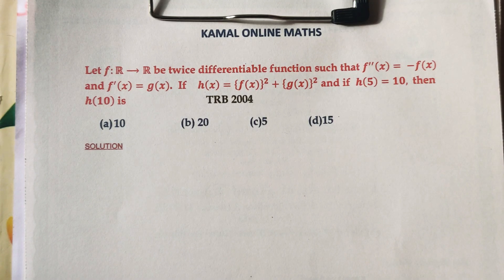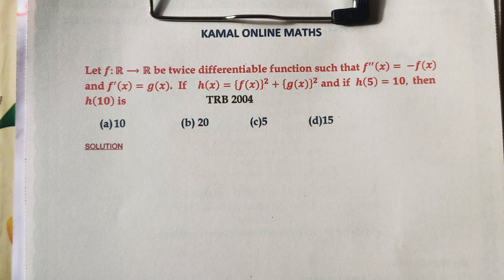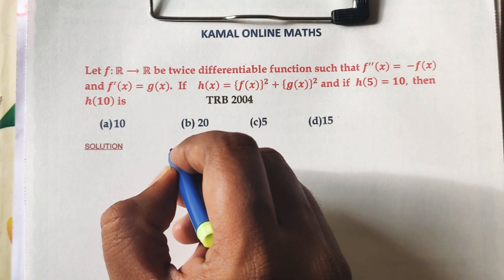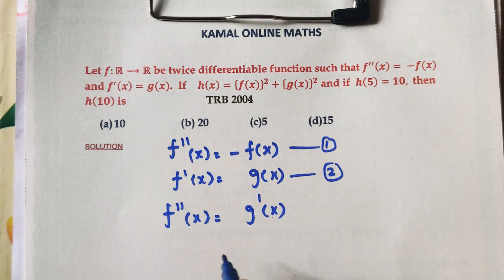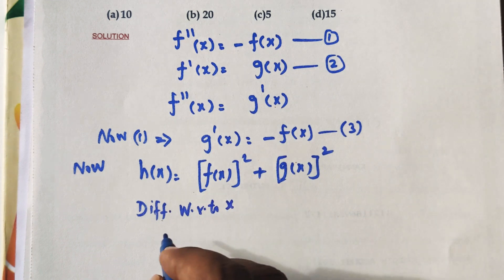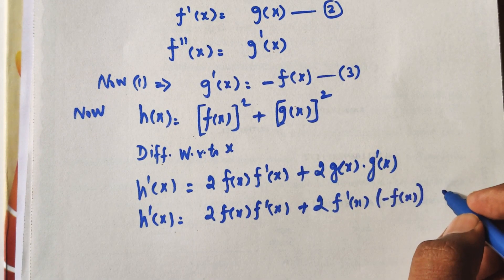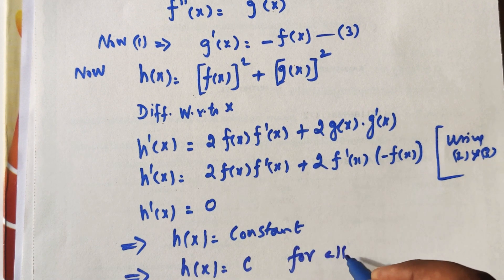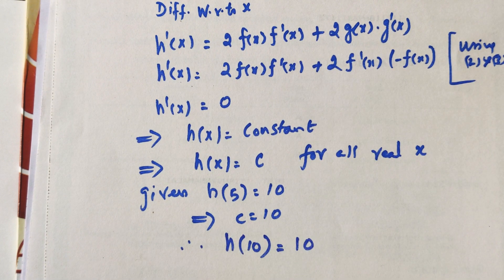PG TRB MATHS | Real Analysis | Differentiation